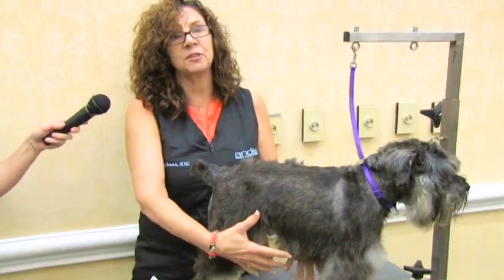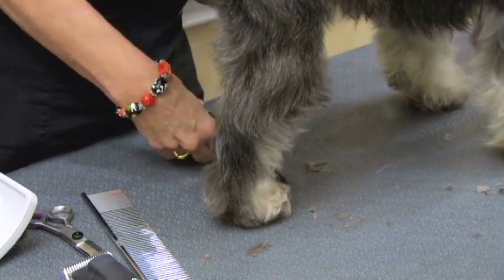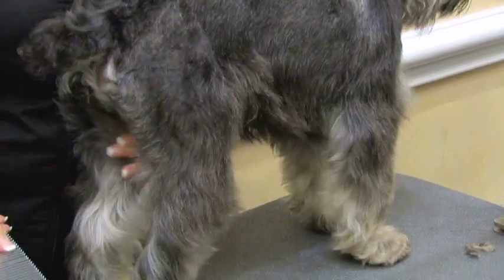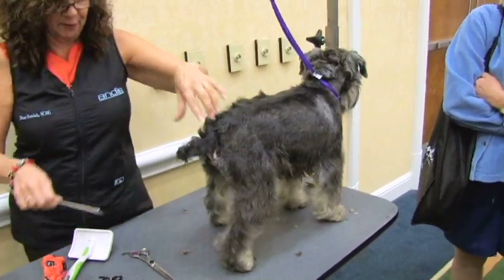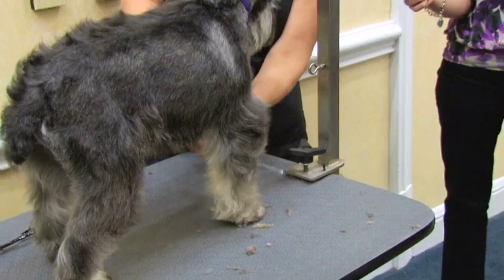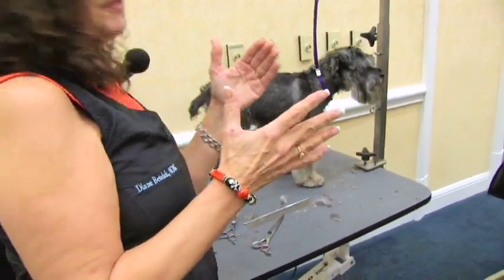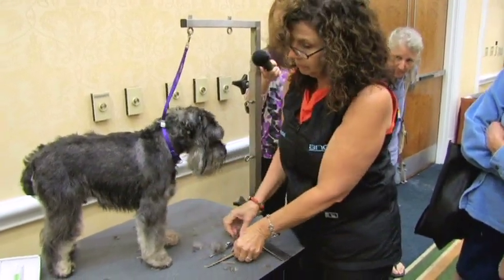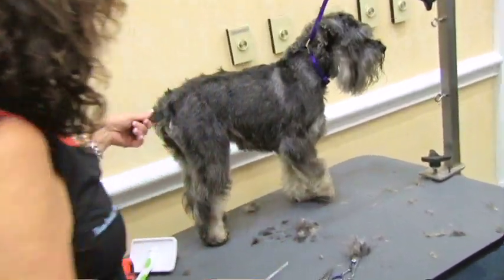Schnauzer Furnishings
Diane Betelak demos schnauzer furnishings with Valerie Partynski.